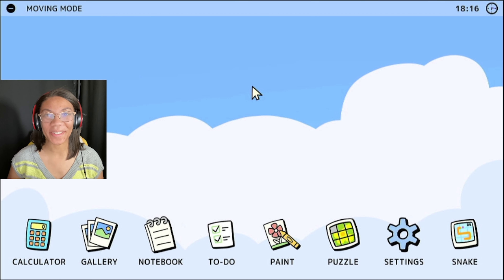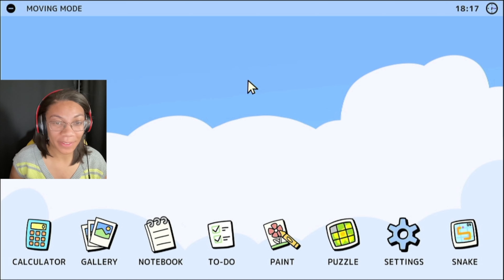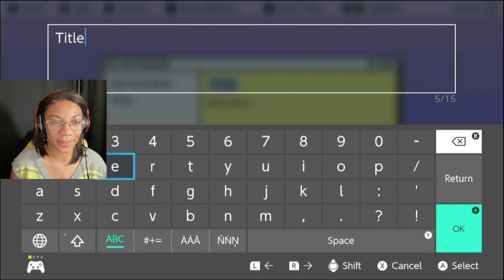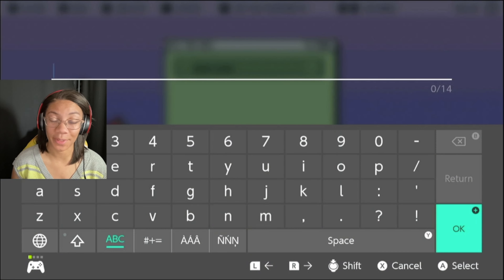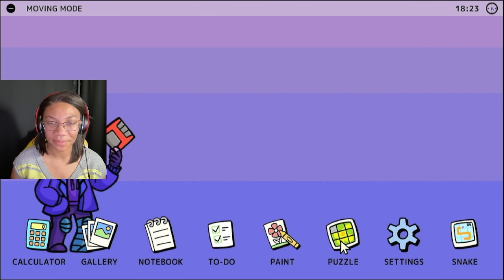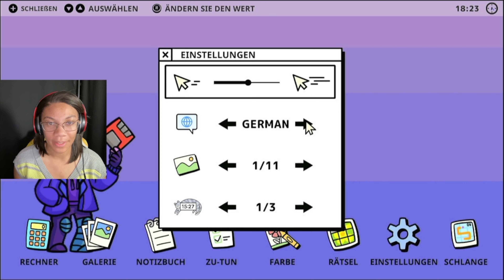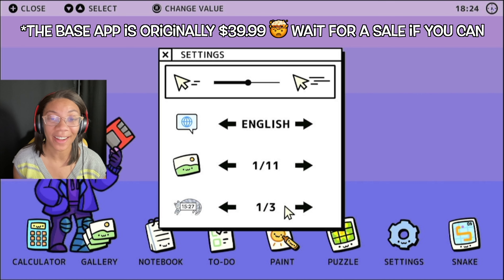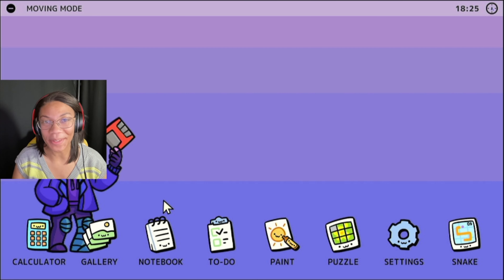Nintendo Switch Becomes A Mini PC With This Clever eShop App | nOS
Today, we're taking a look at nOS, the revolutionary productivity app for Nintendo Switch that turns your device into a mini PC!

Enjoy every awesome feature of the nOS. Draw, write, calculate, organize your day and play around at your convenience. All the tools you need are here!

🎥EQUIPMENT USED:
-FIFINE K658 Dynamic USB Microphone
-Genki ShadowCast
-T-Sign iPad/iPhone Tripod Stand
-Goosneck iPhone Mount
-Neewer 2-Pack Dimmable USB Lights

*The NintenNERD Theme Song was written and composed by The NintenNERD.